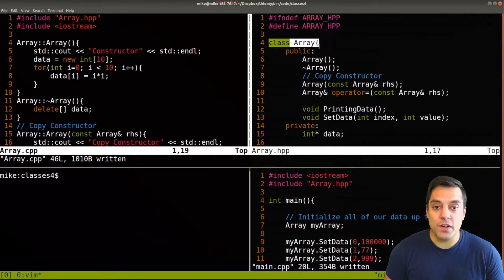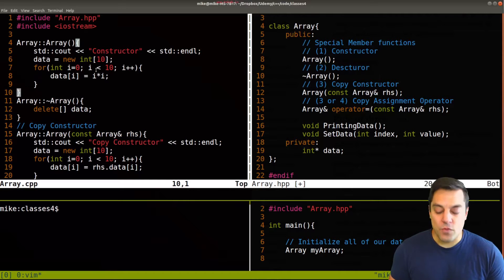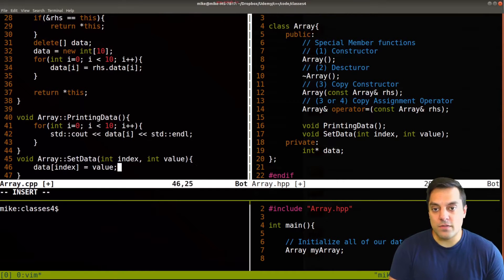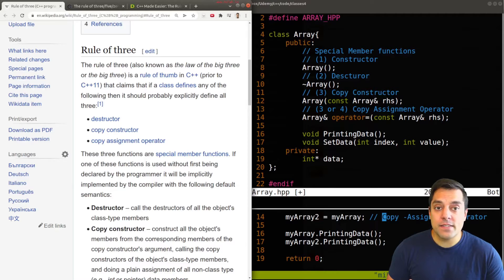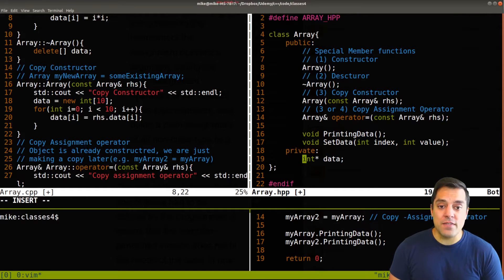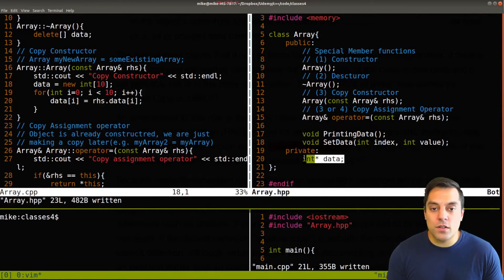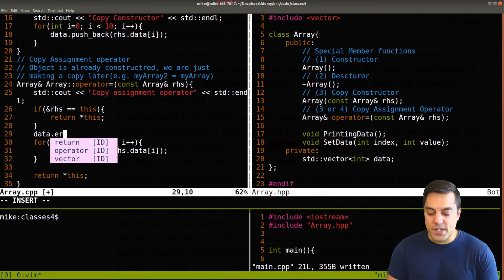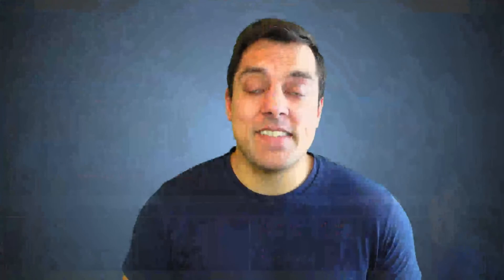Classes part 4 - The Rule of 3 (and the lesser known Law of the Big Two) | Modern Cpp Series Ep. 40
►Lesson Description: In this lesson I introduce the Rule of 3 (Law of Big Three) and the Law of the Big Two. Often times I see beginners confused as to when they should write a custom constructor, custom destructor, or a copy constructor, and this video will hopefully provide some clarity regarding the Law of Big Three or the Law of the Big Two.